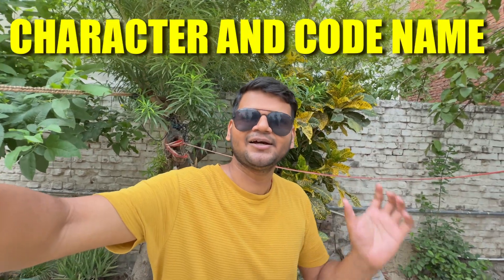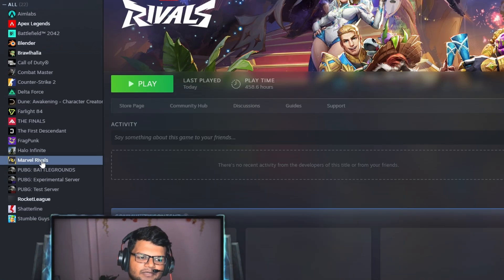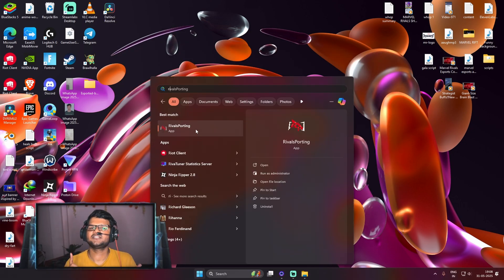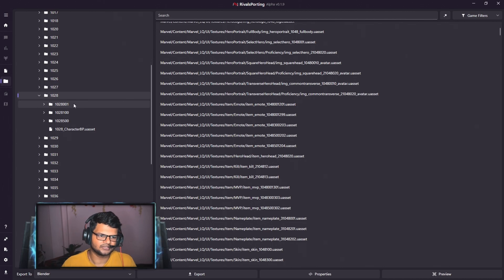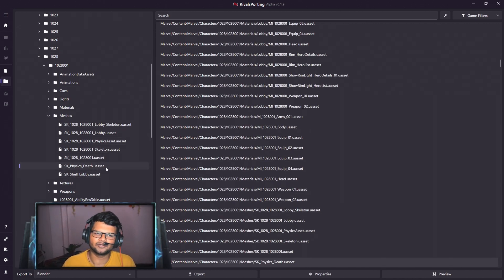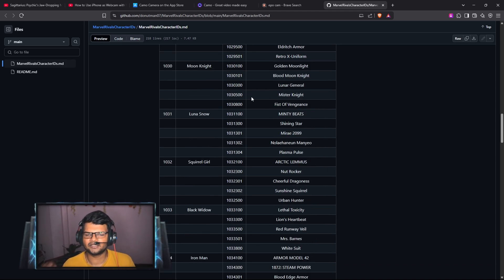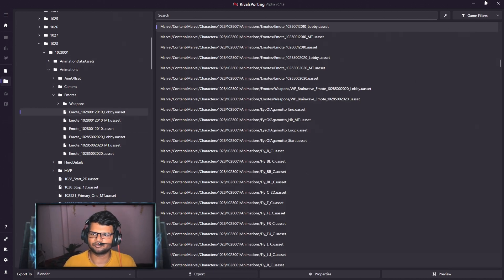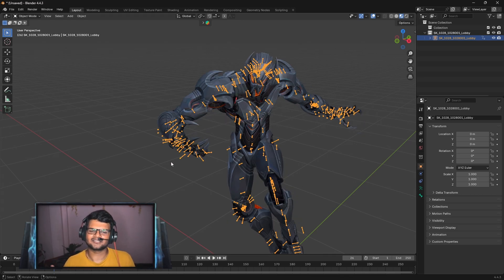Fix Rivals Porting 4 Character Error || Files Tab Tutorial (Outdated)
YOU CAN JUST UPDATE RIVALS PORTING AND THIS ERROR WILL BE FIXED.

Hello Friends, As you guys already know that rivals porting is not working. Only 4 characters of Hulk is seen in Asset tab of Rivals Porting but we can use files tab to fix that problem.

Using Files Tab
Finding Character Code Names
Using Mappings Files
Importing Animations

Links:-
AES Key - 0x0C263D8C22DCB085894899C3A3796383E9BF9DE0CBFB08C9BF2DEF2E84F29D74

Chapters:
00:00 Intro
00:53 Main Error
01:16 Using File Tab
01:44 Installation Settings
02:21 Finding PAK Files Location
03:36 Using AES and Mappings
05:09 Finding Character Code Names
07:49 Main Character Mesh Location
10:46 Importing Animations

fix rivals porting errors,
rivals porting tutorial,
warlord tutorial,
blender,